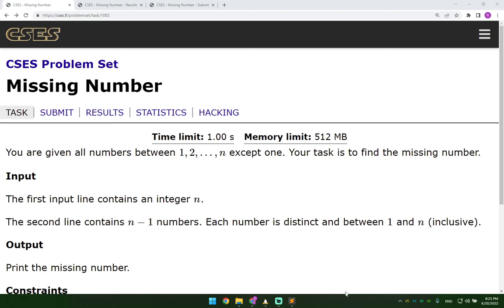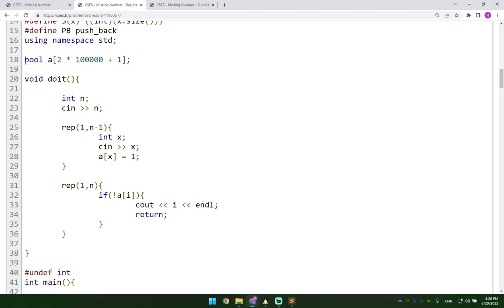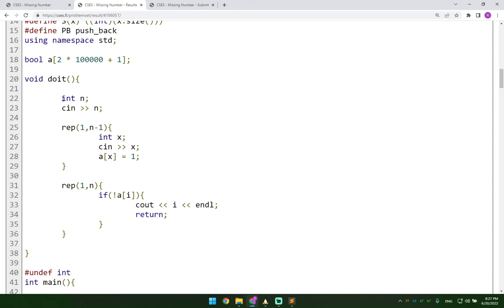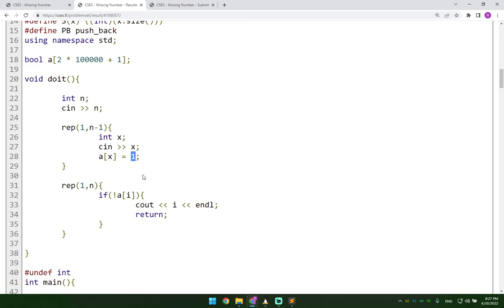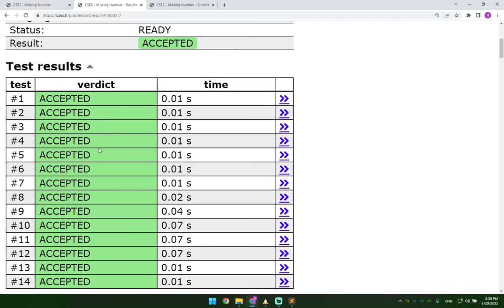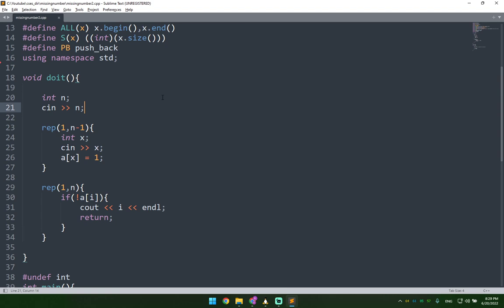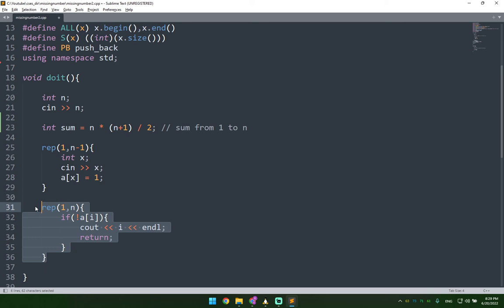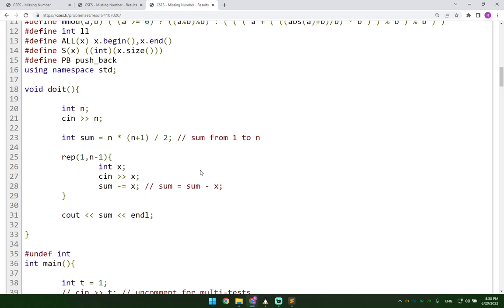CSES Missing Number | C++ solution explained | simple for loop problem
In this video we are looking into 2 solutions that can get the accepted verdict for this problem. The first one just uses a boolean array to mark the elements that we meet. The second solution though requires using just 2 integers. Can you find out how? Watch the video to find out how it was done.

00:00 reading the task statement
00:40 reviewing the naive passing solution
03:15 exploring how we can develop a solution that consumes less memory
04:57 submitting the optimized solution
05:18 closing the video